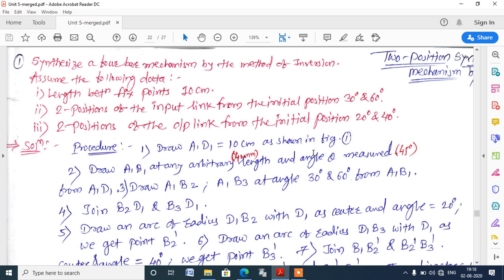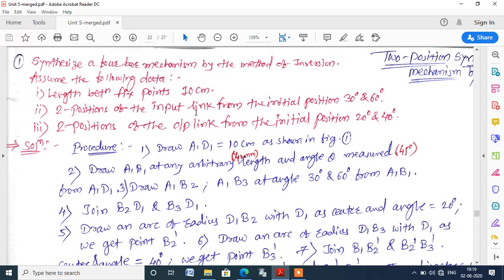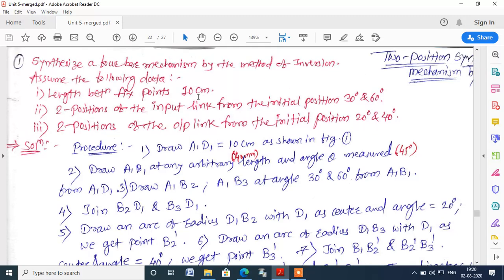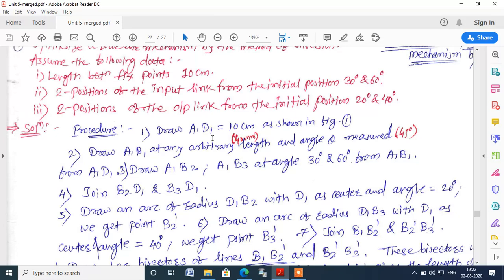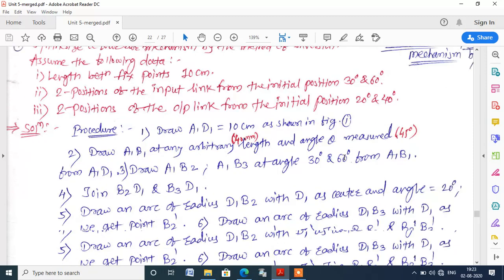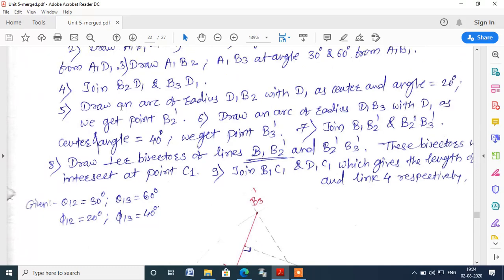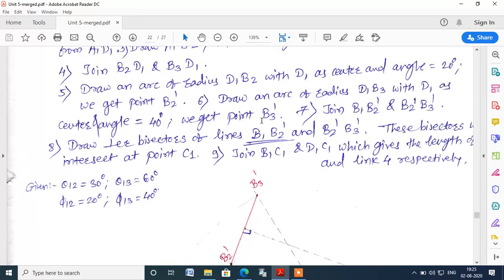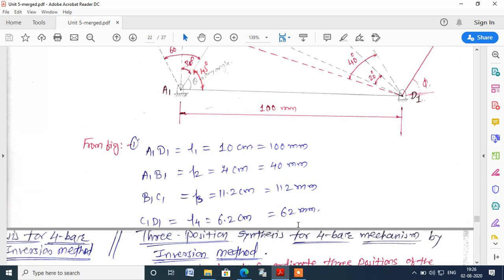5G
Synthesis of Mechanism